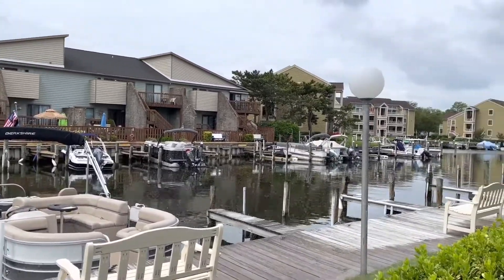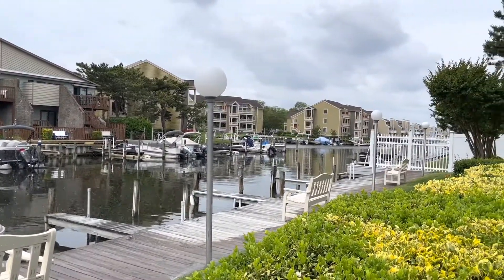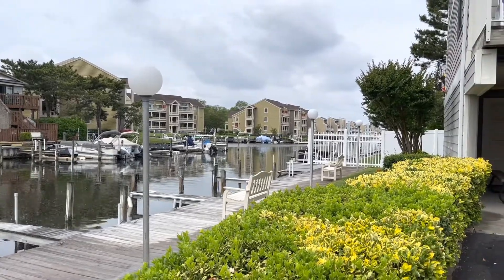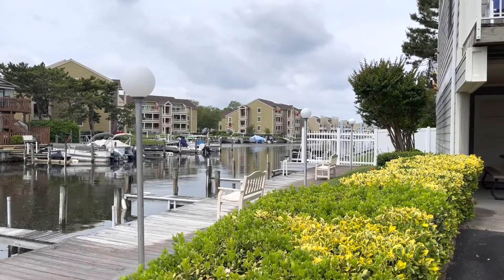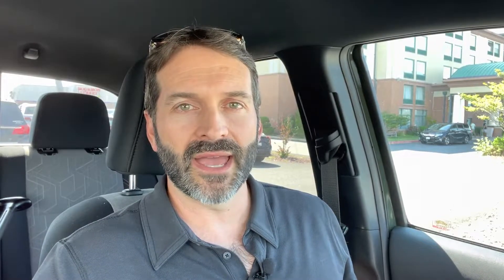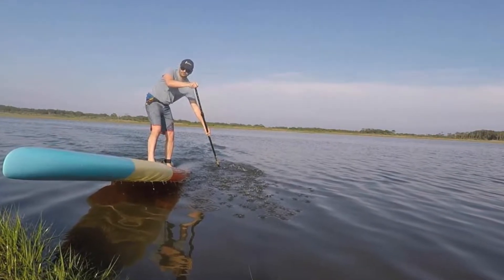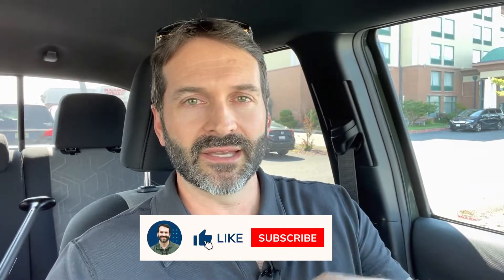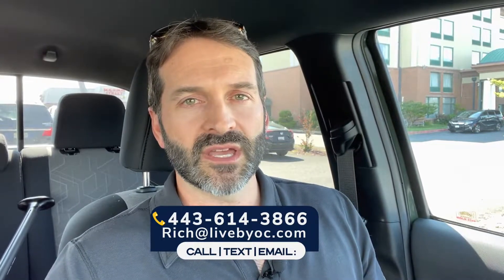Bayside or Oceanside when buying at the Maryland & Delaware Beaches?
I talk about a common question I hear from buyers and sellers of real estate here in the Maryland and Delaware beach area. Should I buy on the bay side or the ocean side? I give my opinion on this
question that may bring some clarity wether you are looking in Ocean City, Maryland or anywhere in the Delaware beaches to purchase a vacation or primary home. Renting out your boat slip could bring in extra income if you choose to do so along with doing some short term rentals with the main property.

Get all the latest news on local events, restaurants I'd recommend, things to do and real estate here at the beach in real time with joining my email community.

My specialties include:

Short Term Rental Investments (STR's)
Secondary Vacation Homes
Luxury Waterfront Properties
Residential Real Estate Flips/Remodels
Estate Home Sales
New Construction Purchases
Relocation

Rich Price is a local Maryland and Delaware Beach Real Estate Agent and marketing expert that helps people sell their home for more money in less time, buy the perfect vacation home and invest in real estate here at the beach. I live, work and play here at the beach so I have vast knowledge of the different surrounding areas, communities and condo buildings.

Looking to sell? I focus on your goals, type of property and will put together a paid highly targeted marketing strategy (Online and Offline) to find your most opportune buyer which brings more exposure to the right people and more offers to get the best deal to net more money. Quality over quantity.